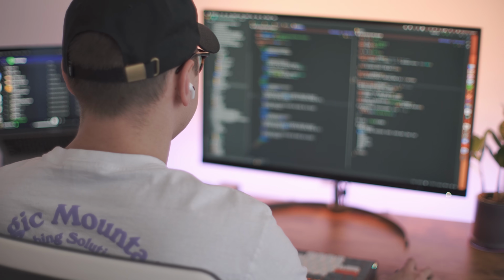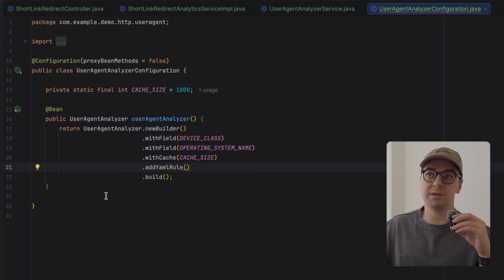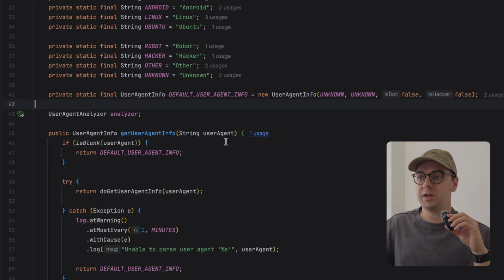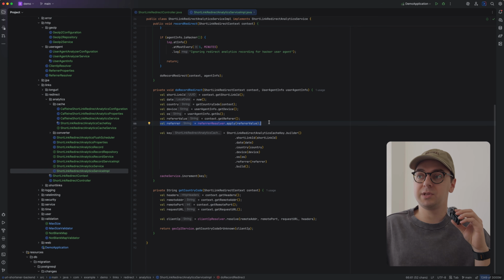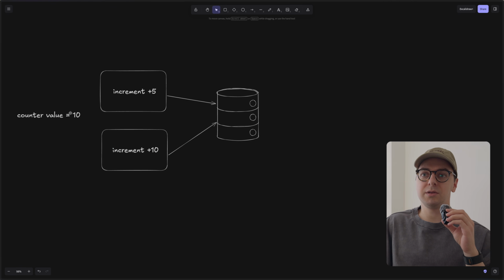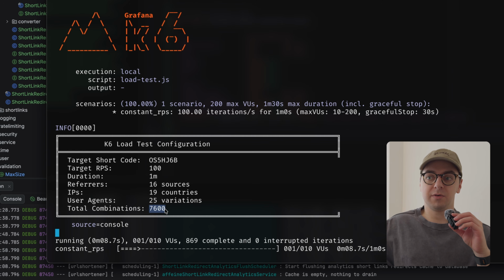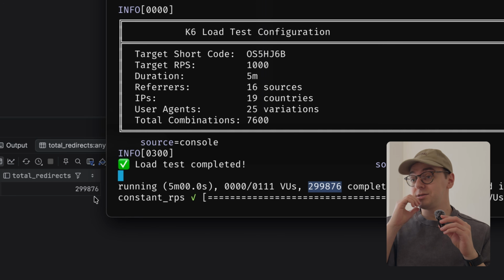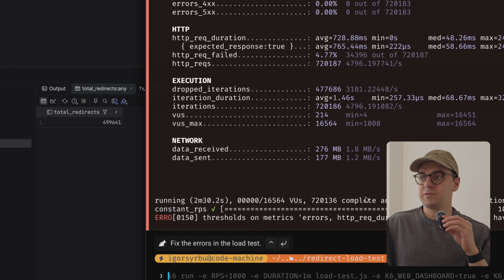Breaking My SaaS Backend with 10K Requests Per Second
hey, pushing the limits this week! deep dive into the actual backend analytics implementation, then we run heavy-load tests until the server completely melts.

🇺🇦 Help Ukraine:

SUPERHUMANS - A rehabilitation center that gives Ukrainian adults and children, who have suffered life-changing injuries, been wounded on the battlefield and the street, a chance for a decent life.

Vet Crew - a foundation and veterinary hospital dedicated to rescuing and preserving animal lives, especially those abandoned in the war zone.

Chapters:

00:00 Intro
01:03 Analytics implementation overview
01:41 Filtering out bot traffic
07:07 Getting user location
08:09 Detecting user referrer
09:31 High-performance redirect counter
12:47 Setting up load test
14:37 100 RPS test
15:46 1K RPS test
17:34 5K RPS test
18:50 10K RPS test
20:48 Outro